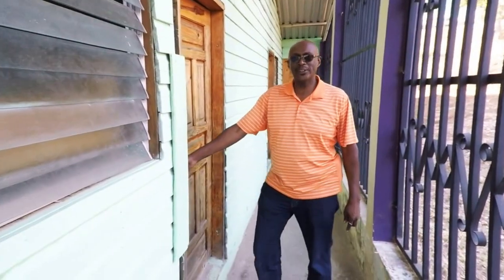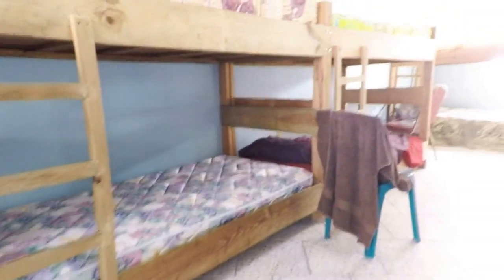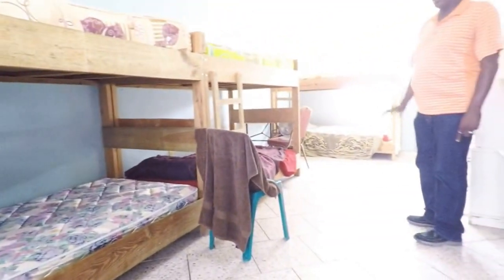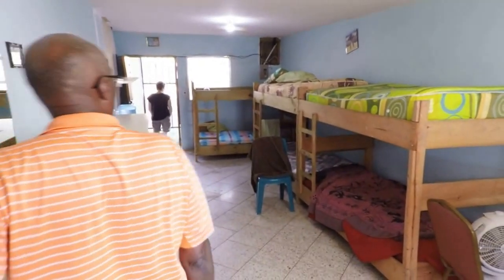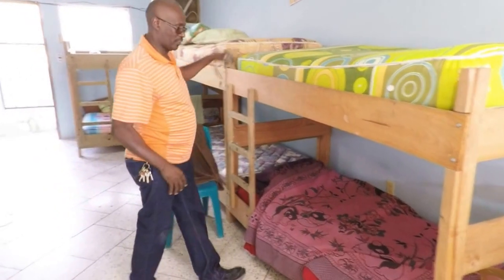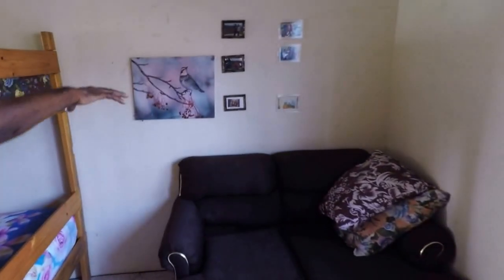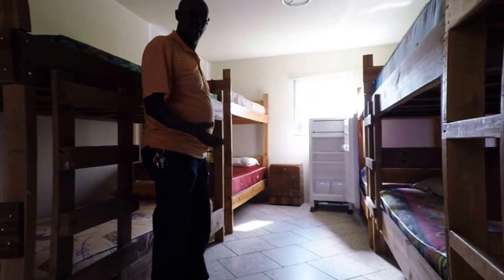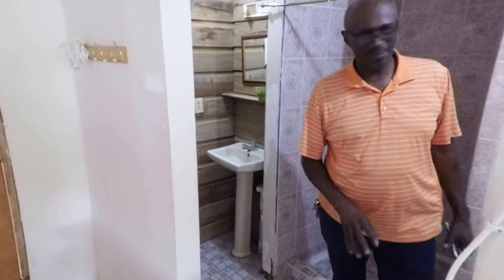ME Mission Trip What to Expect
Are you considering joining Manos Extendidas in demonstrating Jesus' love by meeting the physical and educational needs of families, teens and children of Honduras?
Alvin Anderson and Gordon MacKenzie answer some of the questions people ask regarding what to expect.